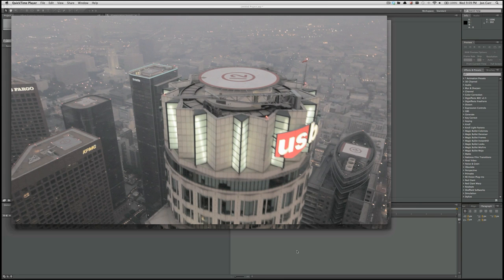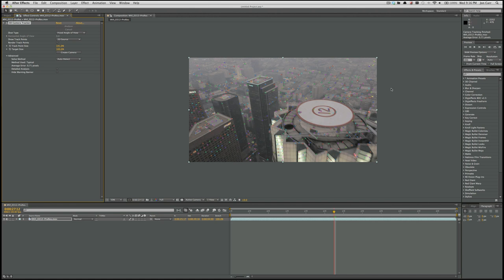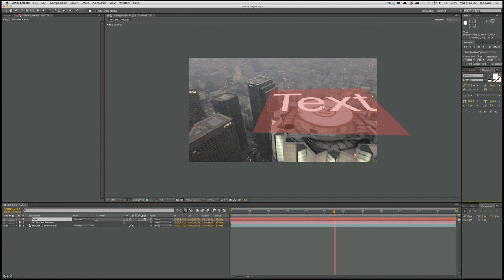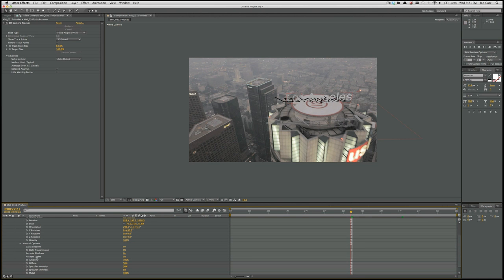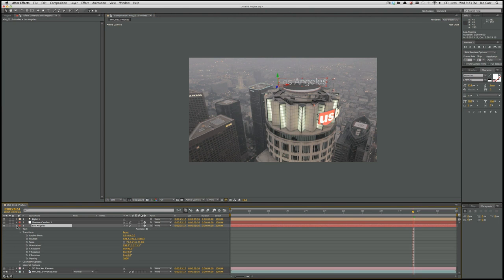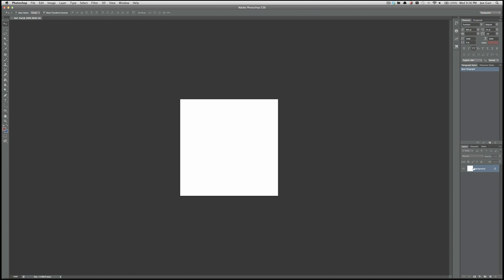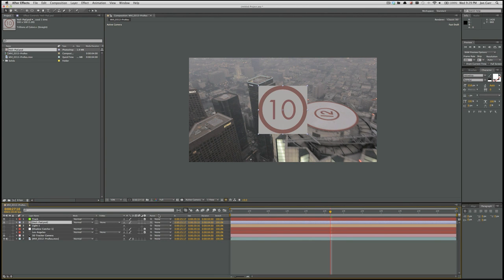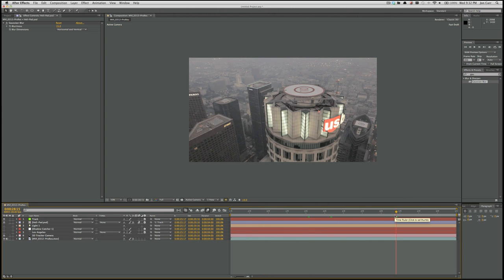3D Camera Tracker Basics After Effects CS6